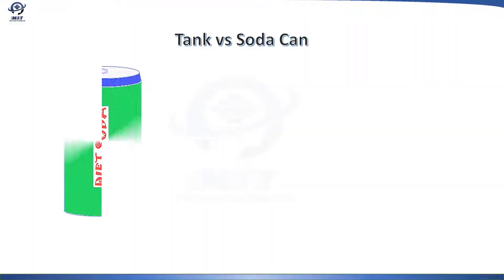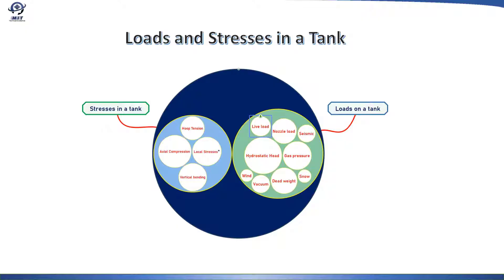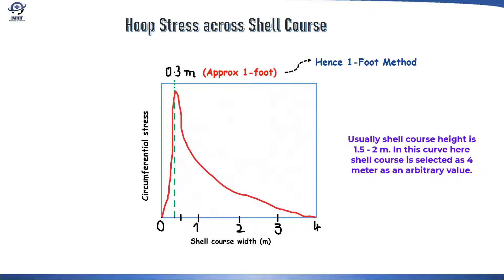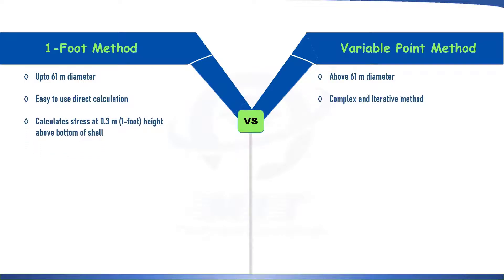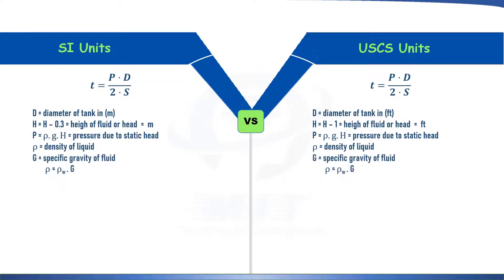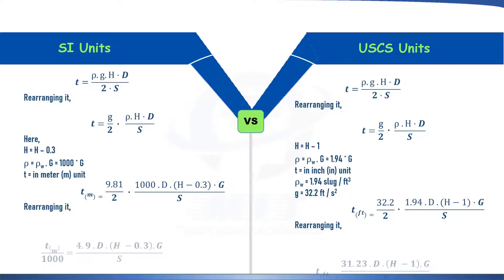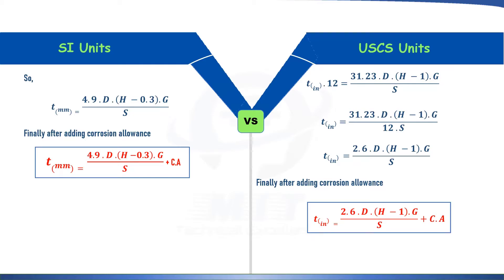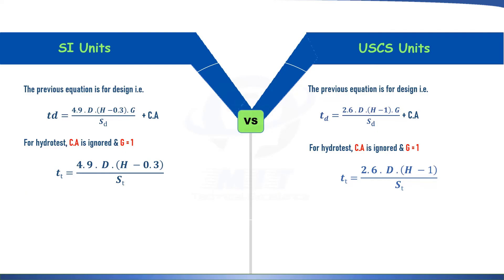API 650 Storage Tank Thickness Formula - One Foot Method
API 650 Storage Tank Thickness Formula - One Foot Method Derivation